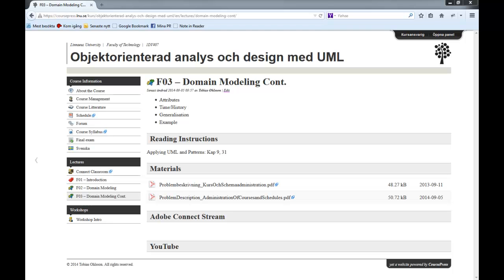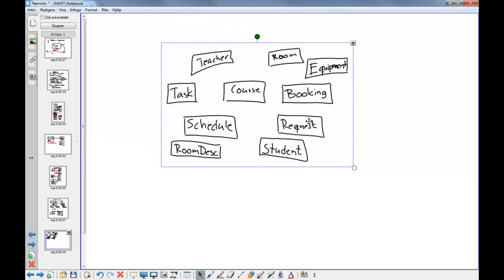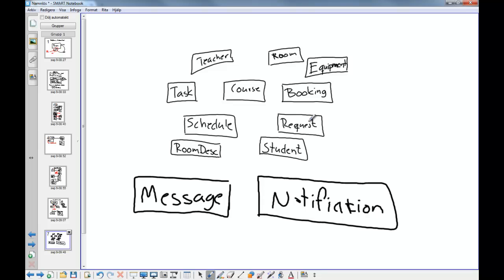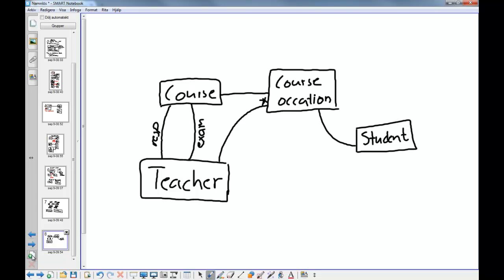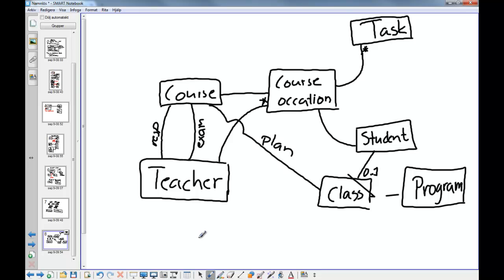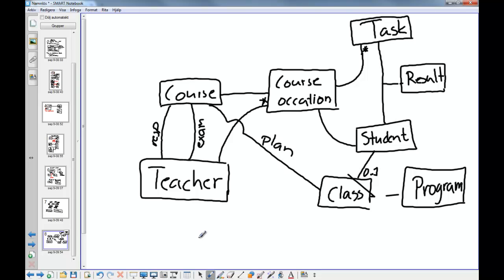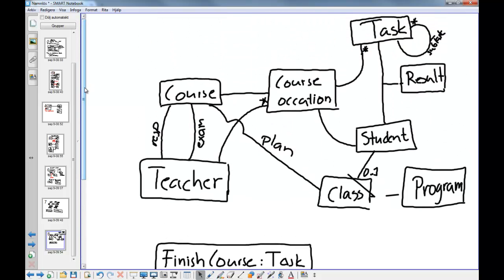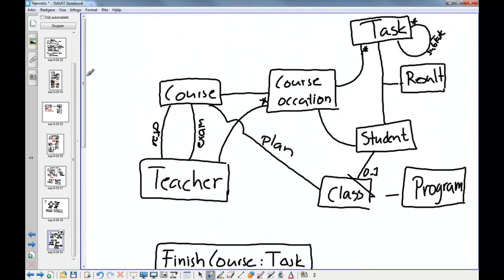Domain Modeling Example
Going through the course administration domain model example.